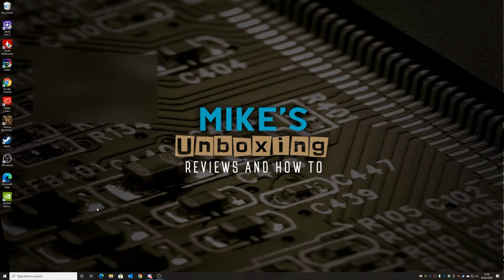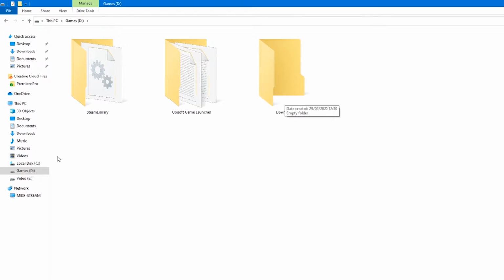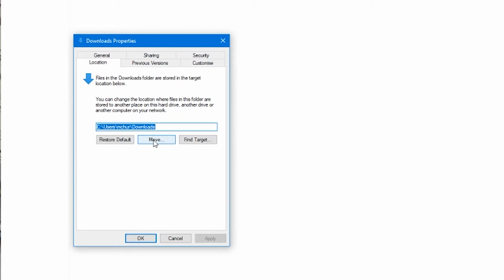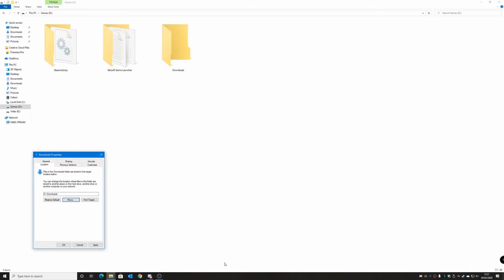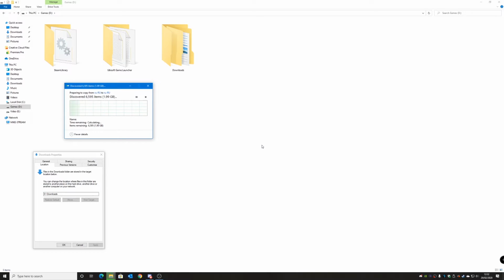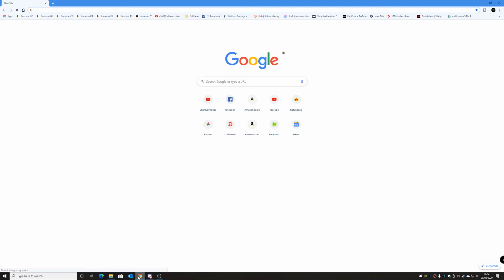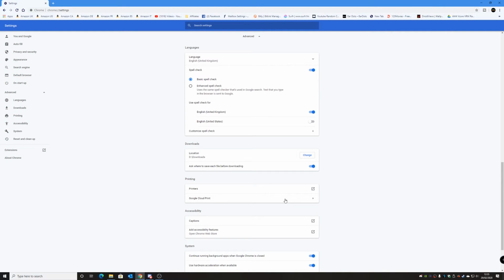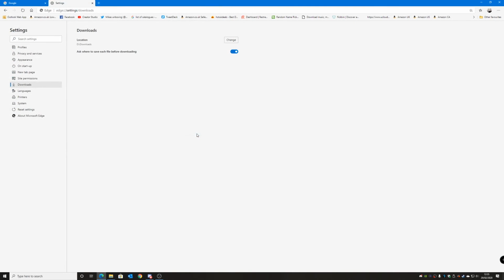How To Move Your Profile Storage Folders To Another Drive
Make some room on your SSD or NVME by moving your Documents and Personal files to secondary drives the easy way - relocating your profile storage folders